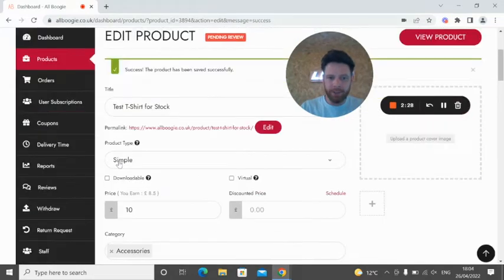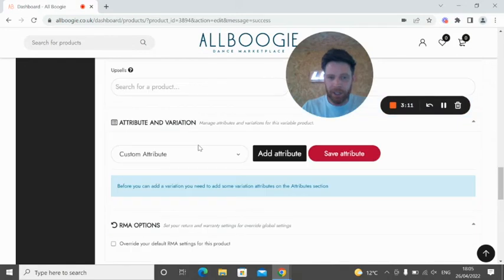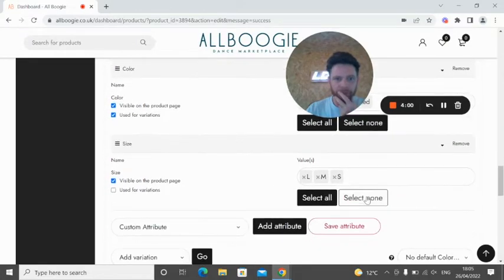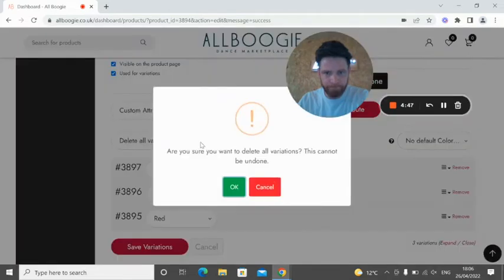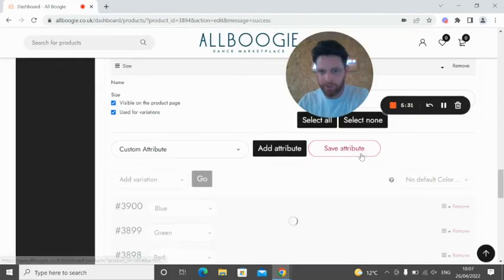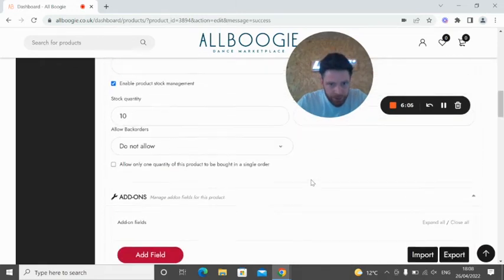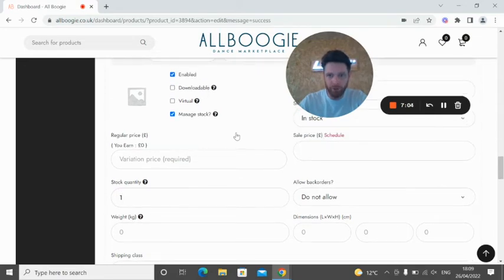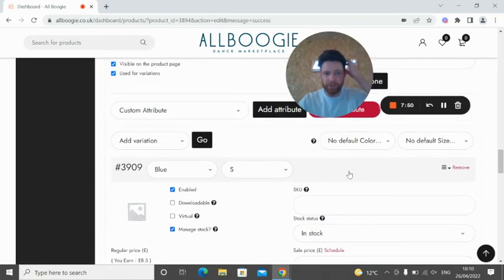AllBoogie - Setting up your Store - Advanced Stock Management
Hi Sellers!

This video explains in a little more detail how the stock management works and how to be effective when managing your stock